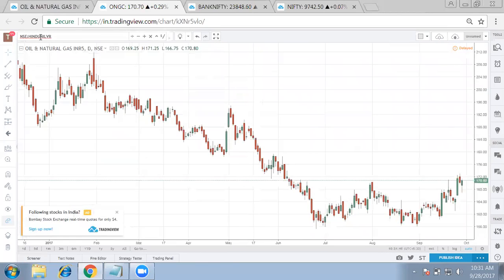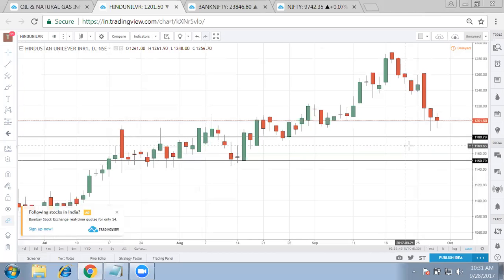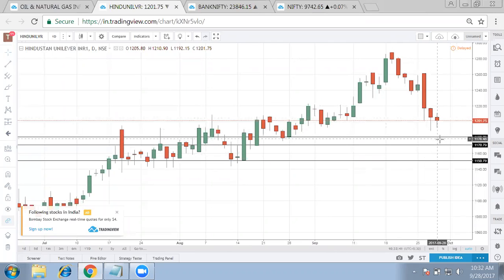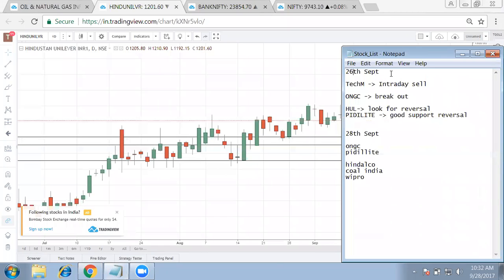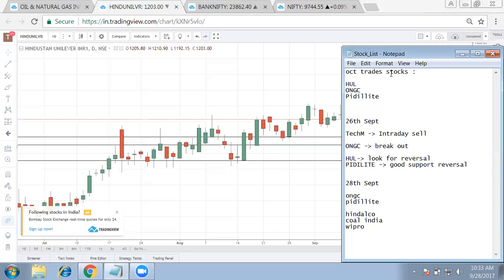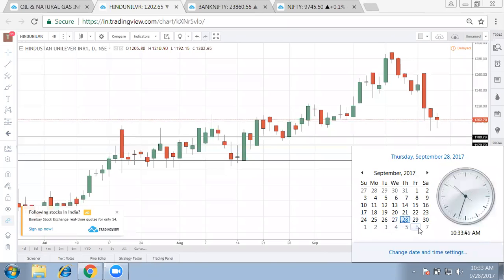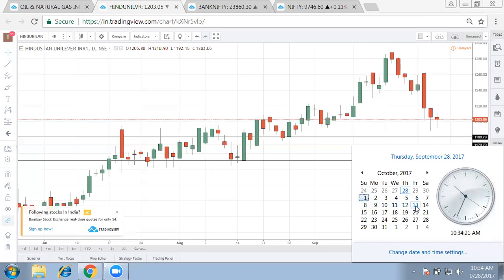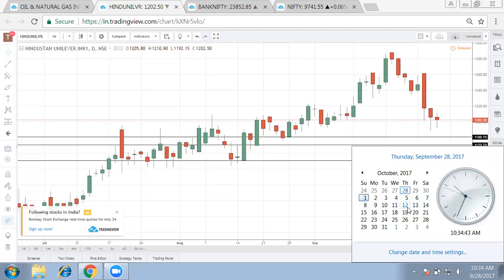Hindustan unilever share Technical Analysis : 28 September 2017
Check Hindustan unilever levels for today, chart support and resistance